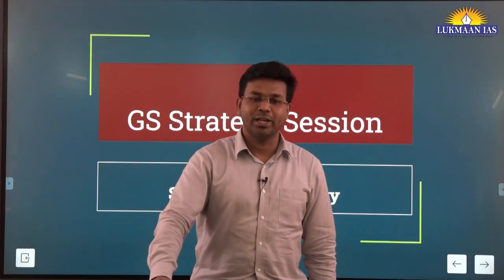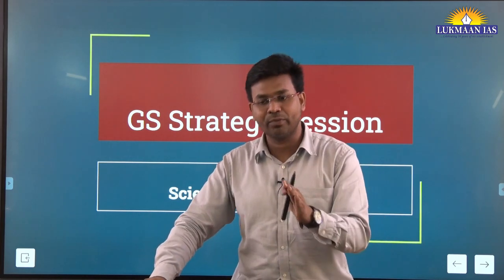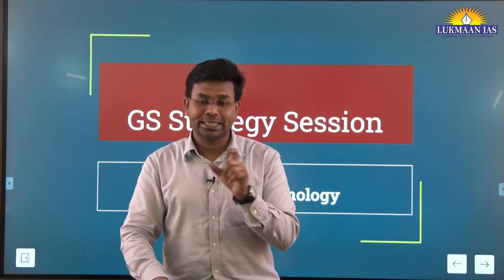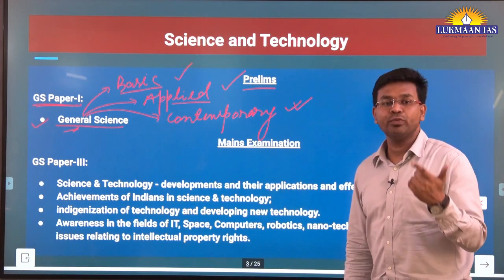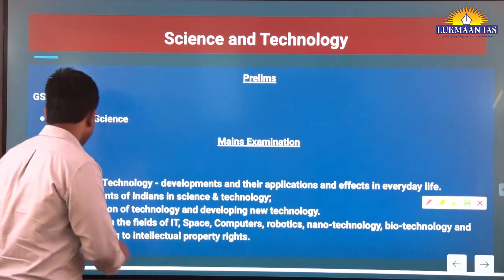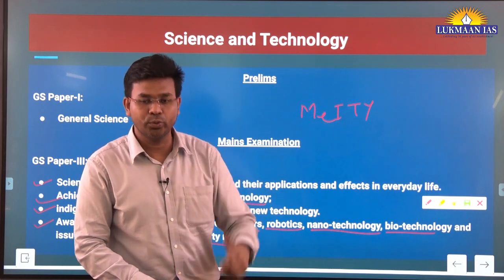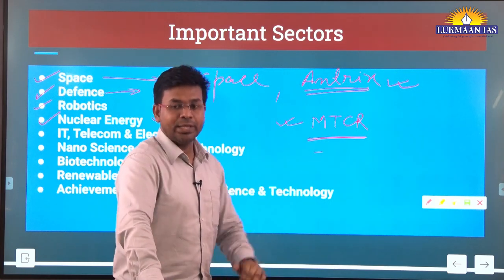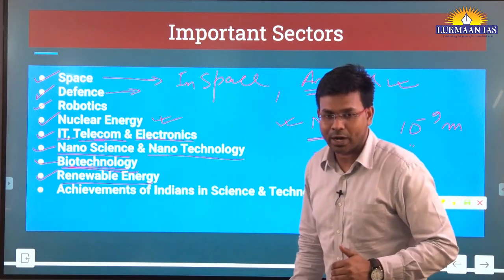GS Foundation | Strategy Session | Science & Technology, ED | UPSC CSE 2023-24 | By Jahidul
👉UPSC PYQs Discussion: shorturl.at/bvATW
👉Toppers' Talk: shorturl.at/kxS23

1. Daily Current Affairs-A News bulletin.
2. WSDP (Writing Skill Development Program): Link for important articles, important quotes of the day, GS/ESSAY/ETHICS MAINS-BASED questions for daily writing practice COMPILED from newspapers/blogs/websites/online news media like the Print, the Quint, and The Wire.
3. Daily Writing Practice: Every day one question for GS, Ethics and Optional Subjects and their model answers.
4. S Ansari and the Lukmaan Team guiding on how to write good answers?
5. Detail analysis of civil services examination based on last five years reports of the UPSC.
6. A separate forum for debate of optional subjects-how to opt for the optional subjects?
7. PT MCQ and their answers & explanations
8. Weekly Current Affairs
9. ED (Editorial Discussion) CLASSES NOTES-the best substitute for current developments
10. Miscellaneous type of information/reports like the Economic Survey, etc.
Join Our Telegram Channel at:
Lukmaan IAS is turning dreams into reality. An institute for complete Civil Services Exam Preparation. Best IAS Institute in Delhi, Best IAS Institute for GS Foundation, Best IAS Institute for GS Paper IV, Best IAS Institute for Ethics Case Studies, Best IAS Institute for Public Administration Optional, Best IAS Institute for Sociology Optional, Best IAS Institute for History Optional, Best IAS Institute for Current Affairs, Best IAS Institute for Geography Optional, Best IAS Institute for law Optional, Best IAS Institute for Polity (GS Paper II), Best IAS Institute for GS Paper III, Best IAS Institute for GS Paper I, Best IAS Institute for Ethics.